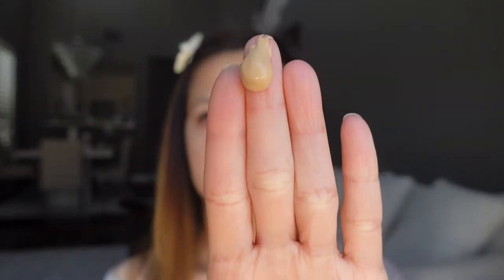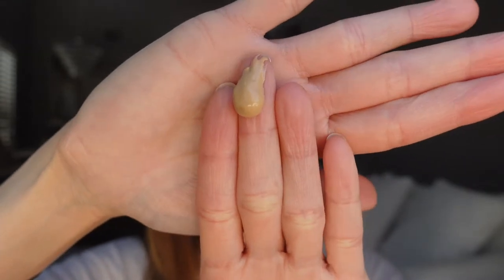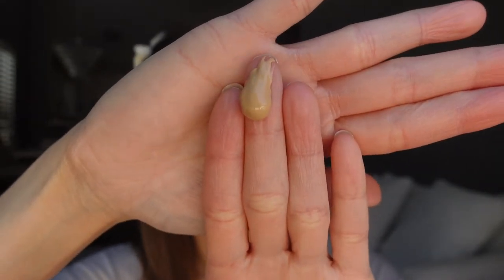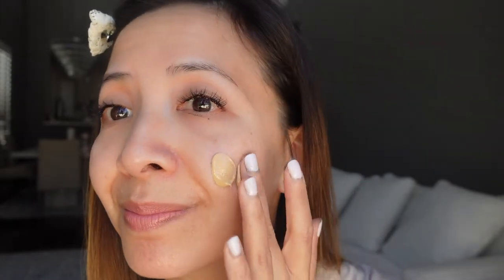EltaMD UV Restore SPF 40 Anti Aging Face Moisturizer Wear Test | Tiana Le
Hi Everyone

This video is a wear test on the EltaMD UV Restore SPF 40 Anti Aging Face Moisturizer.  This sunscreen has a beautiful dewy finish, blends well, absorbs fast,  more suitable for drier skin.

xo
Tiana

Product mentioned:
1. EltaMD UV Restore SPF 40 Anti Aging Face Moisturizer

Skincare:
1.Sulwashoo Timetreasure Honorstige Serum
2.Sulwashoo Timetreasure Invigorating Serum
3.MERIT Great Skin Instant Glow Serum with Niacinamide and Hyaluronic Acid
4.Sulwashoo Timetreasure Extra Creamy Cleansing Foam
5.AMOREPACIFIC TIME RESPONSE Eye Reserve Crème
6.AMOREPACIFIC Time Response Skin Reserve Night Elixir

C. Makeup:
1.TIZO 3 Matte Mineral Sunscreen for face SPF 40
2.MERIT Flush Balm Cream Blush
3. Westman Atelier Squeaky Clean Liquid Lip Hydrating Lip Balm
4.Hourglass Angled Liner Brush
5.Shiseido Microliner

1. Ouray UV Fingerless Sun Gloves UPF 50+
2. similar item Women's Audrey Ribbon Bucket Hat UPF 50+
3. Women's Stevie Ultra Sun Hat UPF 50+
4.Women's Marietas Sun Wrap UPF 50+
5.Women's LumaLeo Sun Wrap UPF 50+

1. CAMERA
2. Ring Light
3. RBGLights
4. suddus Globe String Lights Outdoor
5. Phomemo Portable Printer Wireless for Travel
6. Zoom H6
7. Cloud Lifter
8. Shure SM7B Microphone
9. Thermal printer
10. Thermal printer paper